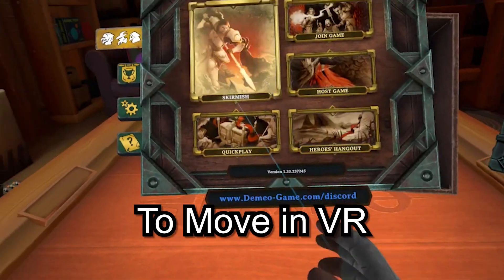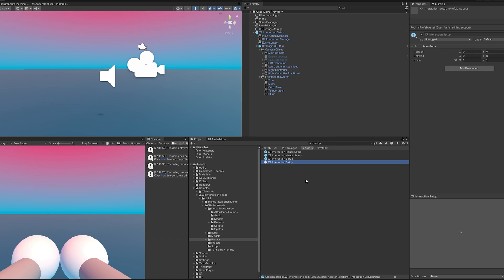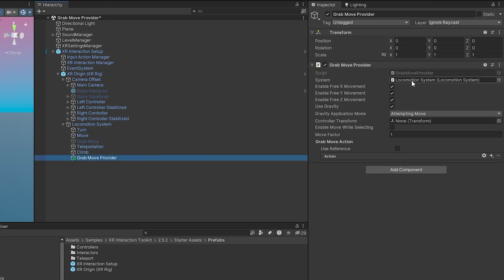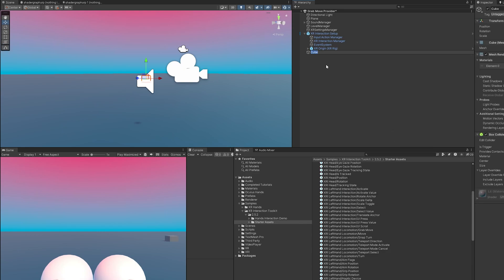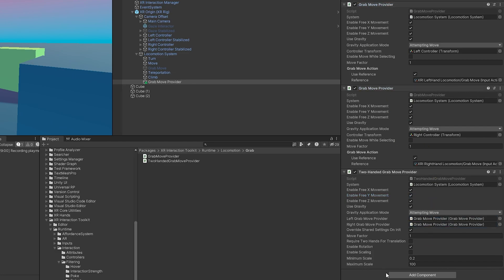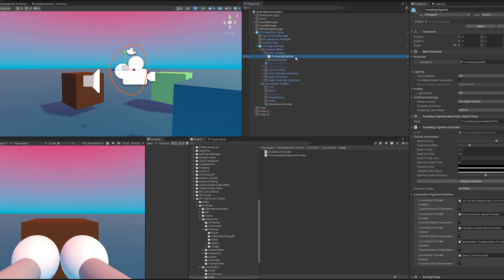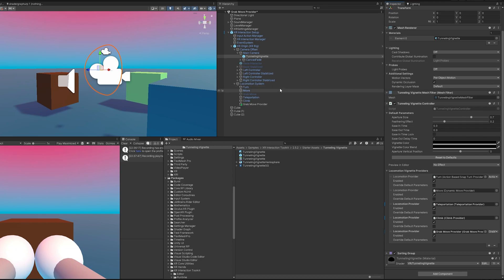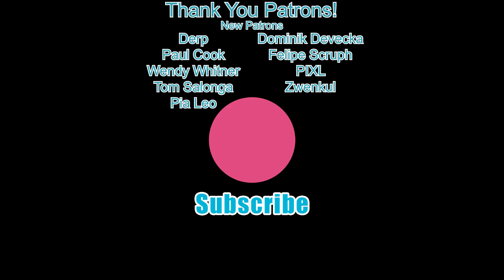UNITY VR XR INTERACTION TOOLKIT : UNLOCKING THE POWER OF GRAB MOVEMENT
🌟 It's time to learn more locomotion with the Grab Move Provider! 🌟

💡We'll be using Unity's XR Interaction Toolkit to learn how to use the Grab Move Provider, just like in the hit VR game Demeo! This form of locomotion is great for VR table top games, where zooming into the board might be vital to a great user experience.

🎓What You'll Learn:
Grab Move Provider : Understand how to implement it and how they work!
Two-Handed Grab Move Provider : Learn how to implement two-handed grab move locomotion.
How to Use a Vignette With a Grab Move Provider : Users can get easily motion sick while using Grab Move locomotion. Learn how to use a tunneling vignette to help reduce this!